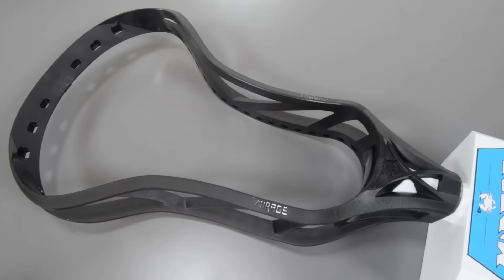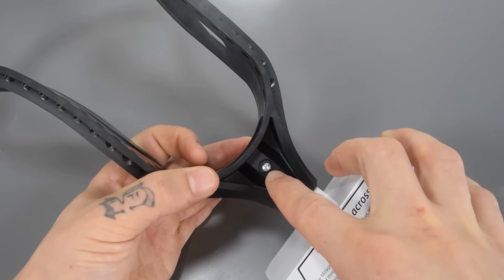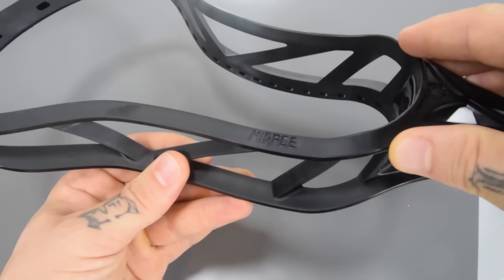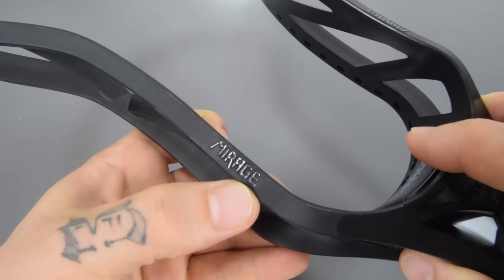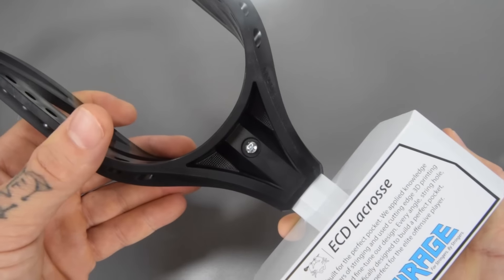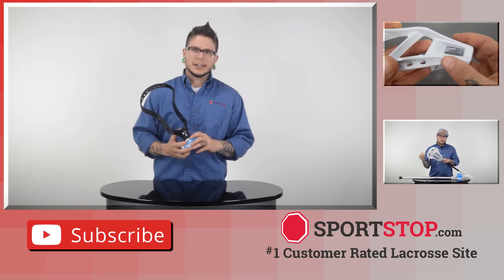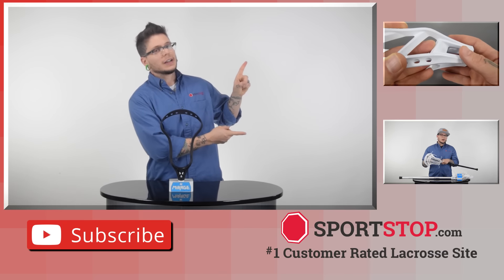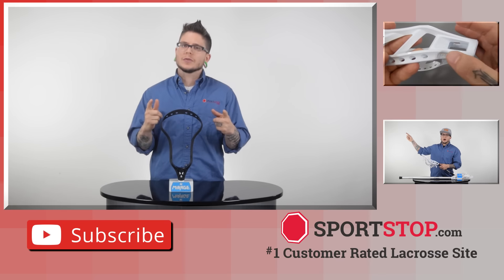East Coast Dyes Mirage Special Colored Lacrosse Head Product Video @SportStop com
East Coast Dyes Mirage Special Colored Lacrosse Head
In this video Trice with SportStop.com shows off the Special Colored Mirage Lacrosse Head from ECD.